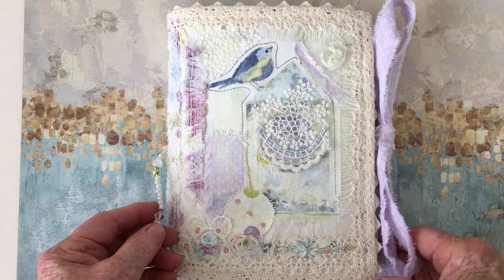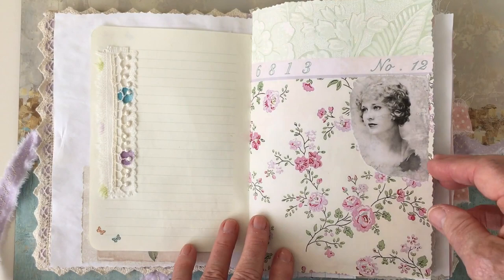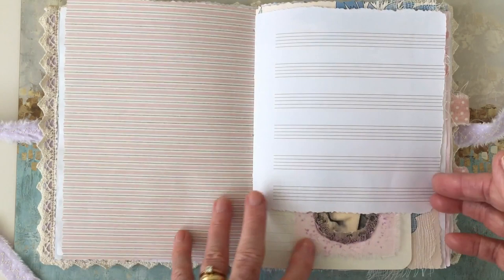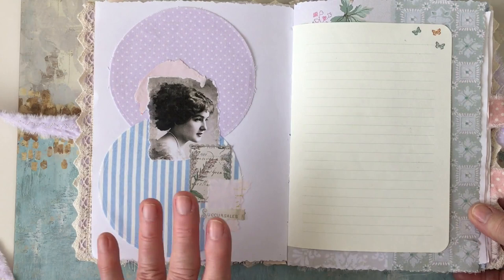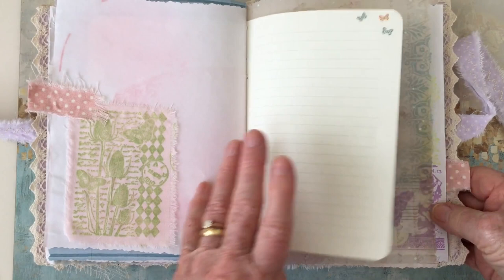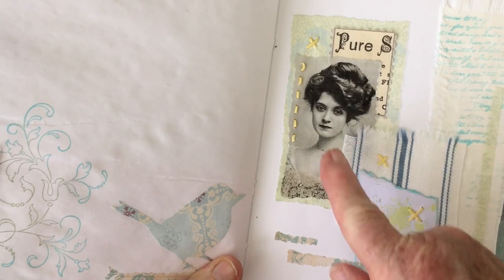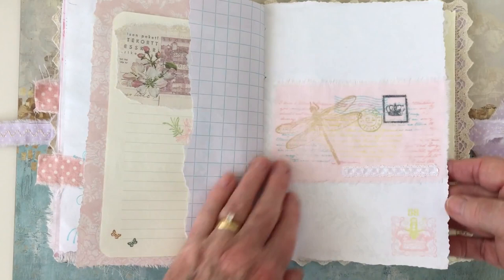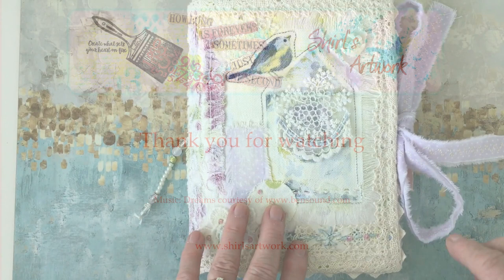Finished Album For A Very Dear Friend xx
This has already been posted to Christine and I really hope she likes it.

Hello to my new subscribers and thank you for taking the time to follow me I really do appreciate it xx

Not sure if you know that I started You-tubing on 15th January 2012 but at the time I didn't think it was for me.  I am absolutely in love with it now and I wish that I had carried on with it 8 years ago.  I have left links below of the two videos that I made in case you want to go and have a look at them.

These videos are very different from the things that I make now but that was in my messy and inky days.  Still like the messy and inky but can't play around until my new craft room has been finished.

If there is anything you would like to know about any of my video's then please just ask, I really don't mind answering your questions.

Crafty hugs from Shirl x x

Not sure if you know that I started YouTubing on 15th January 2012 but at the time I didn't think it was for me.  I am absolutely in love with it now and I wish that I had carried on with it 9 years ago.  I have left links below to the two videos that I made in case you want to go and have a look at them.
These videos are very different from the things that I make now but that was in my messy and inky days.  Still like the messy and inky but haven't been doing very much ever since I found junk journaling.

If there is anything you would like to know about any of my videos then please just ask, I really don't mind answering your questions. Love from Shirley xx